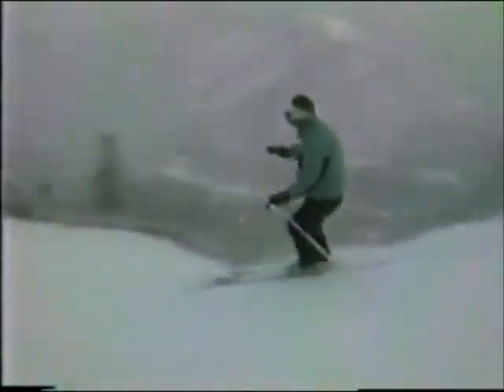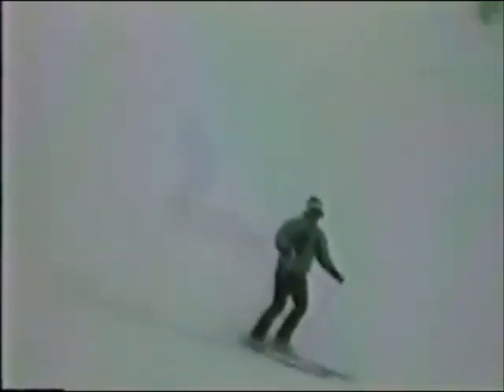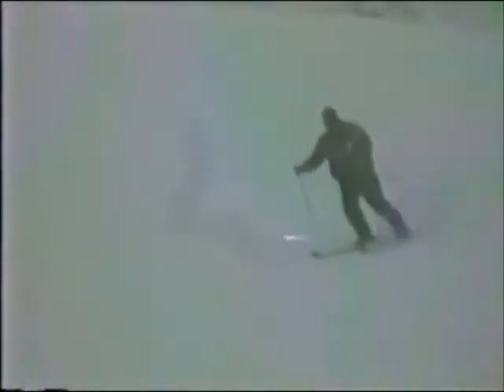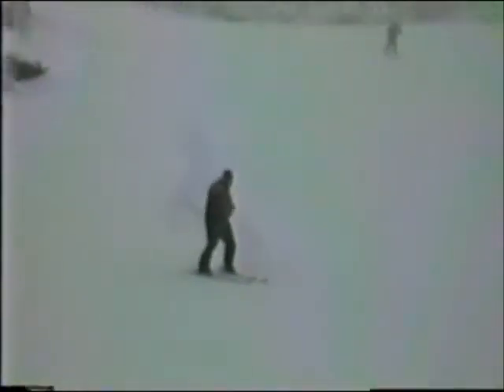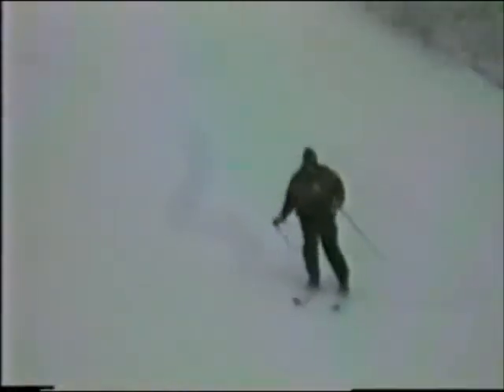Stowe Trip part 1.wmv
Trip to Stowe Vermont. Skiing down Mount Mansfield. Poor video quality taken by local cheesy ski bum. Stayed in "The Stone Hut" at top of mountain.